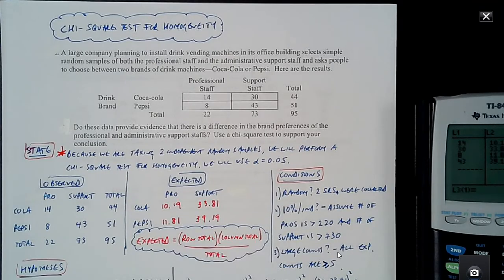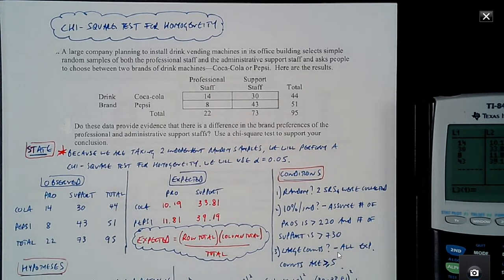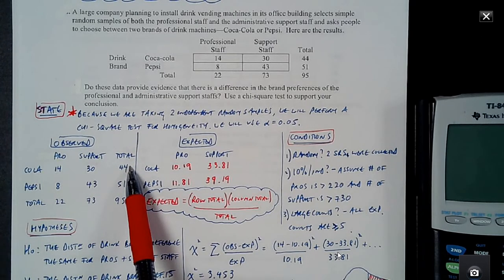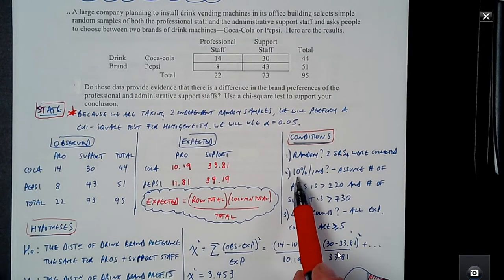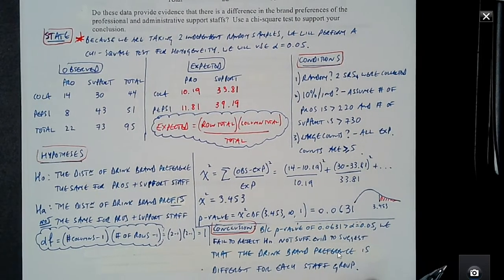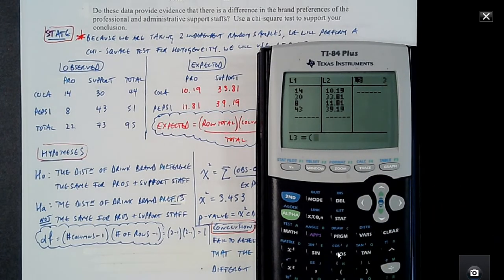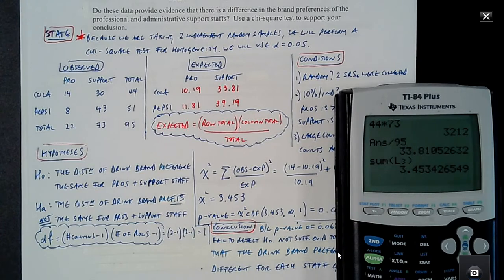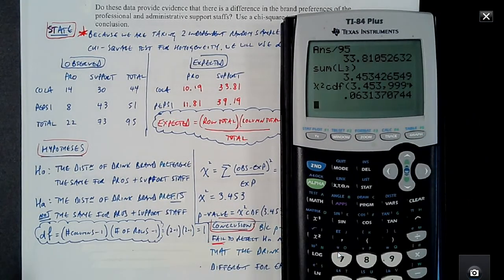Chi-Square Test For Homogeneity (Example)